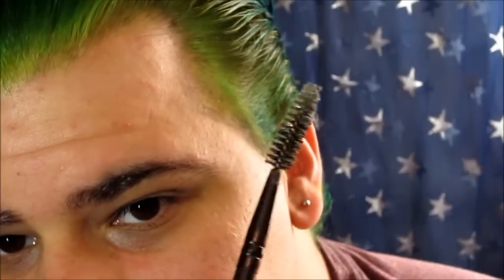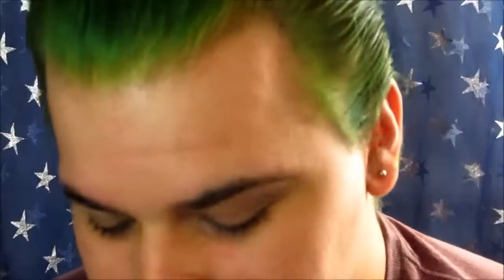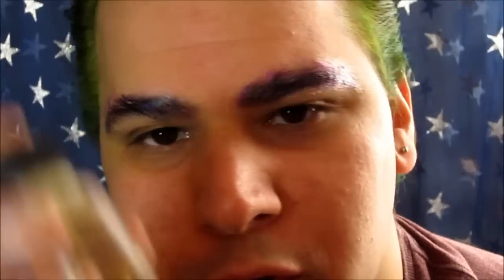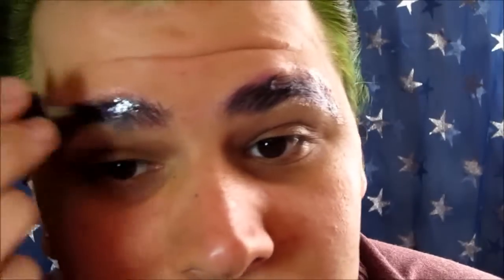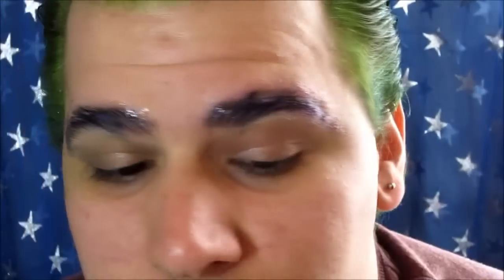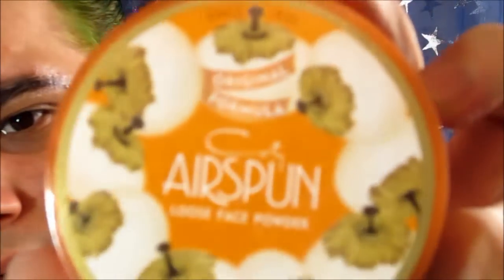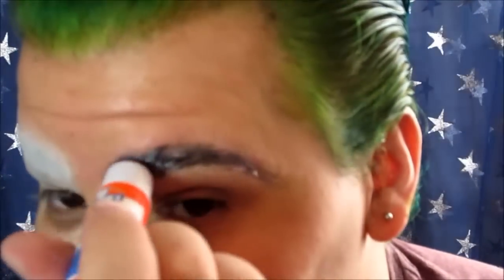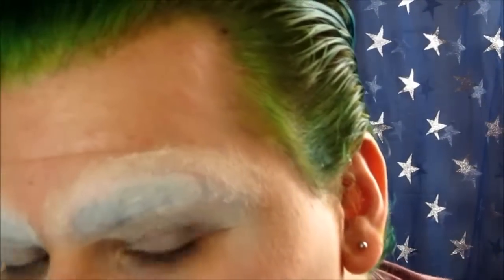Covering your Eyebrows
Just thought i should  to have an eyebrow video for my channel.

What you need:
Glue stick
Spirit Gum
Spatula
Cody Face powder